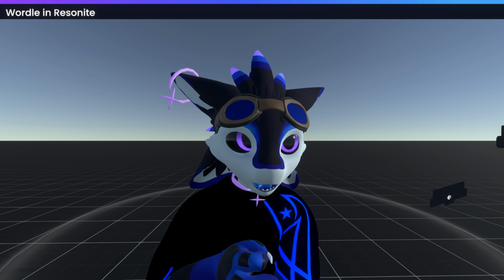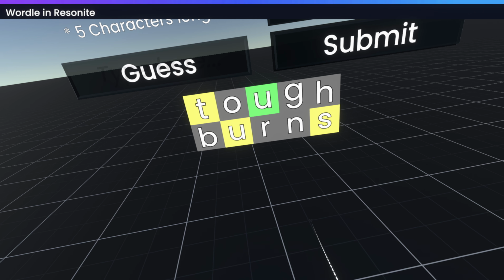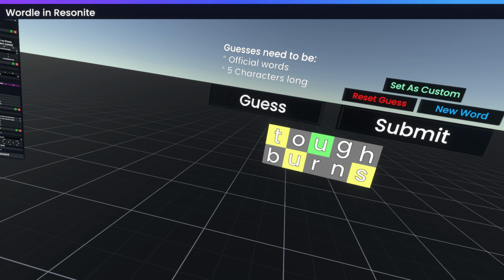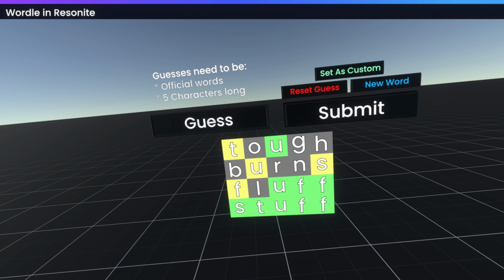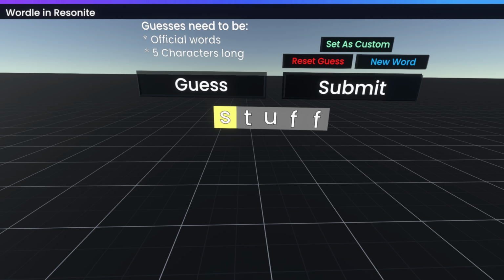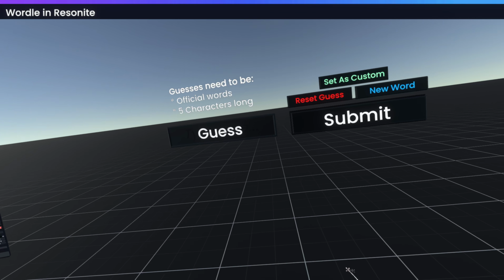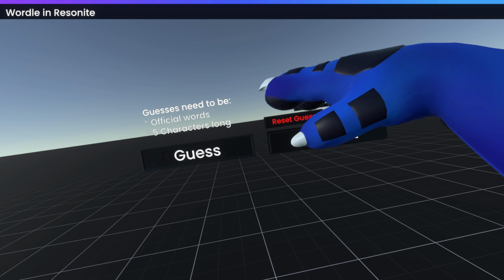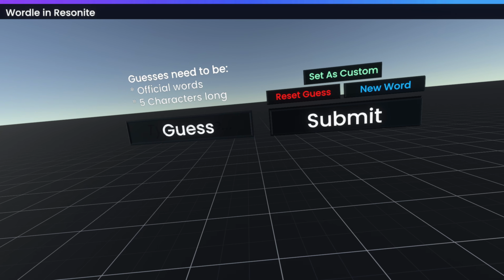Wordle in Resonite!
Heya!
In this video I show off a little wordle implementation i made within Resonite.

Folder Link:
resrec:///U-Sharkmare/R-9BD0B52A151EEFE9A2A435AB7083DCB9CCBB2DA4CAA1A3E3D3CDC7438E555FD0